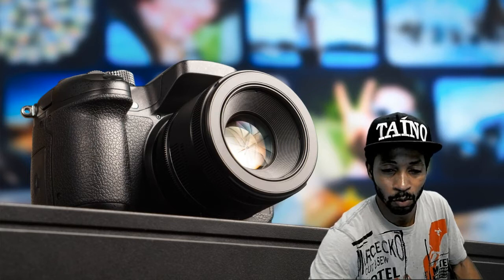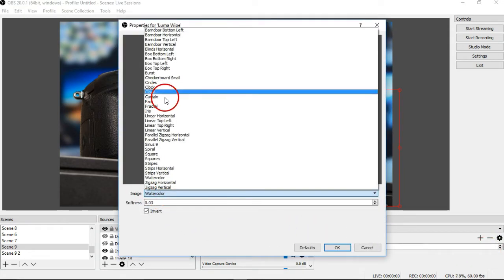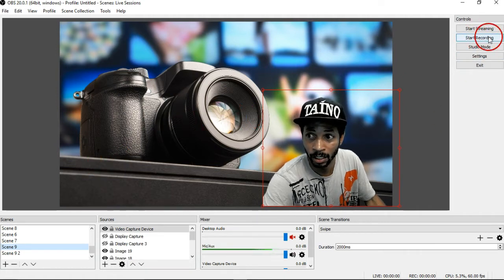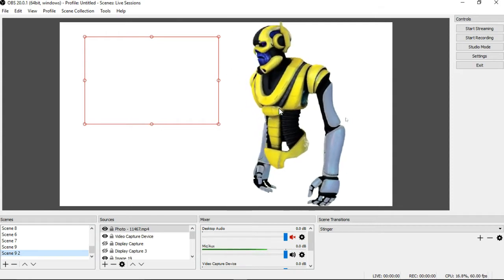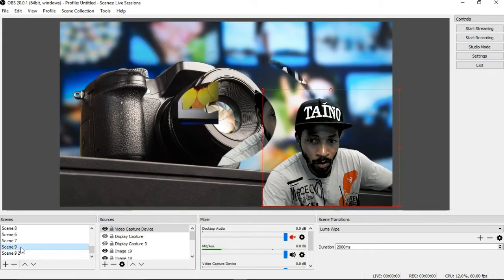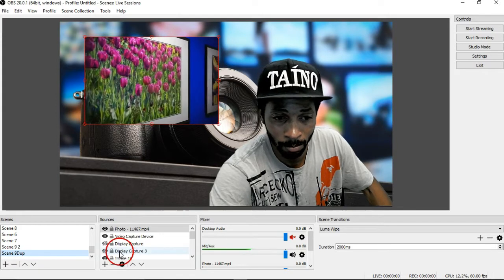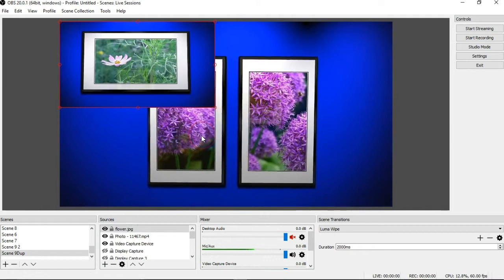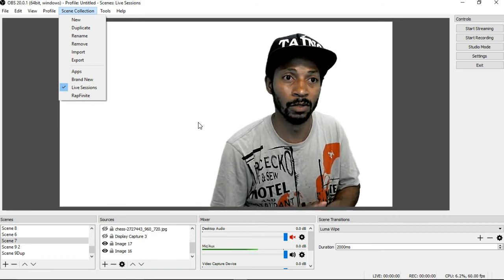OBS Studio Scene Transitions - Bonus Stinger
OBS Studio is perfect for creating scene transitions. In this video we cover some cool ways to create them and a bonus stinger transition new feature.